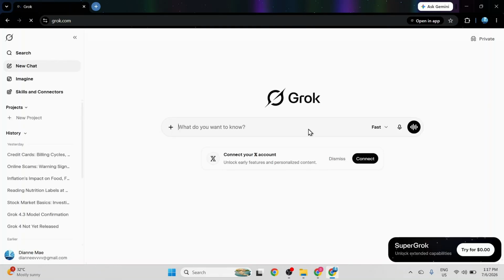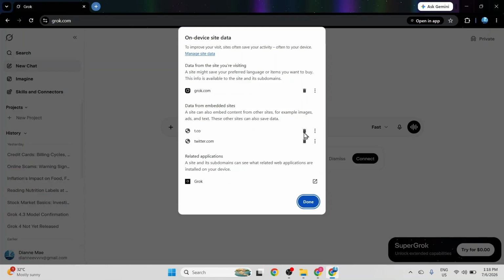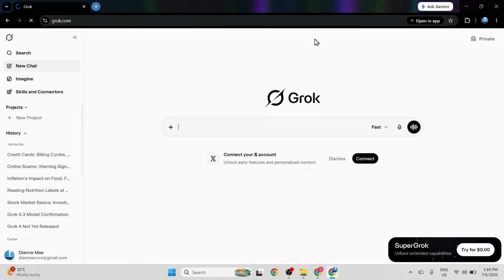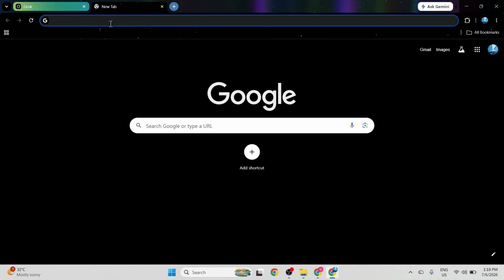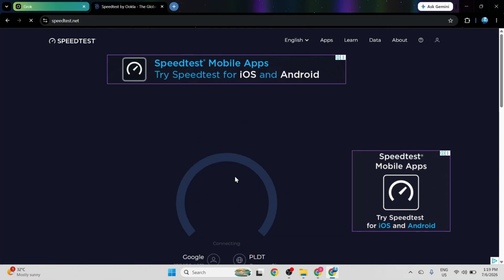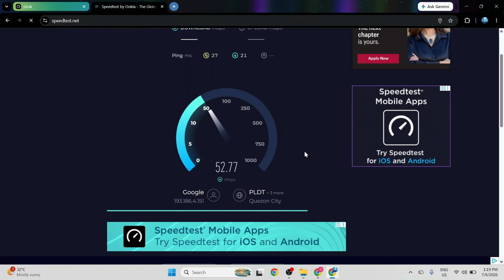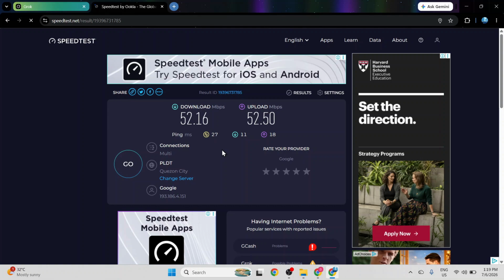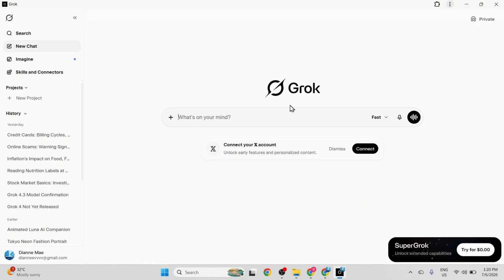How To Fix Grok Ai Download Problem